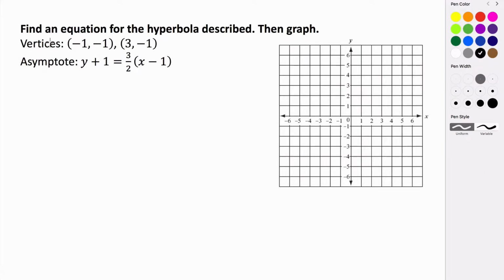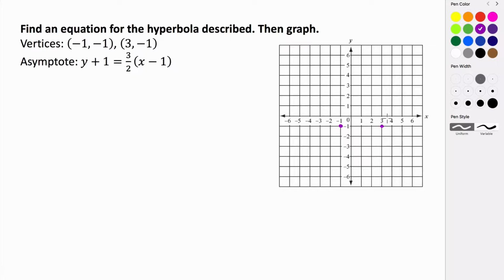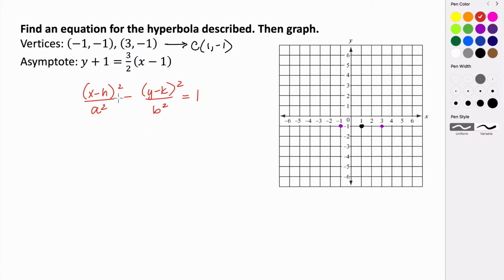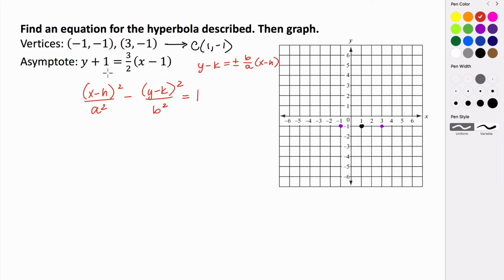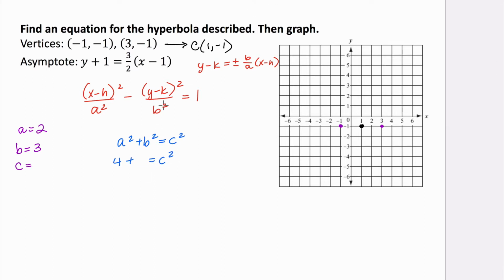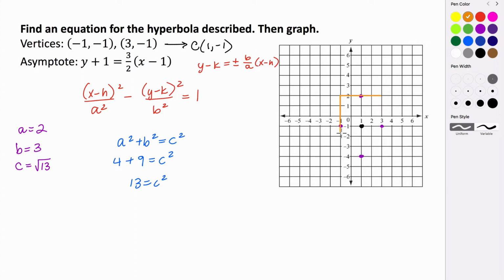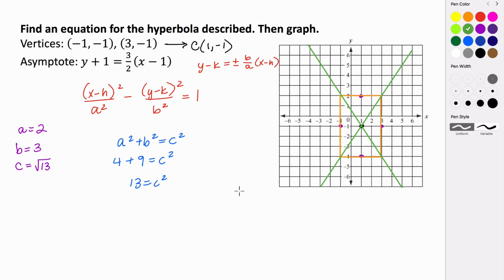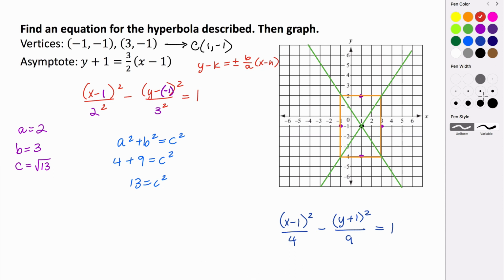Sketching the Graph of a Hyperbola Given the Vertices and Asymptotes